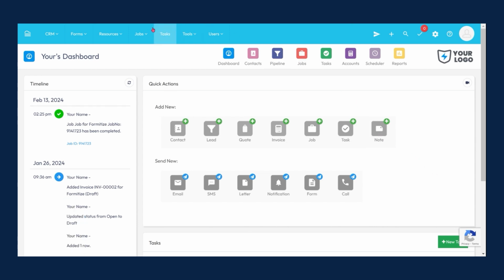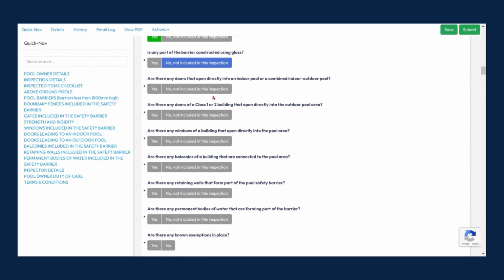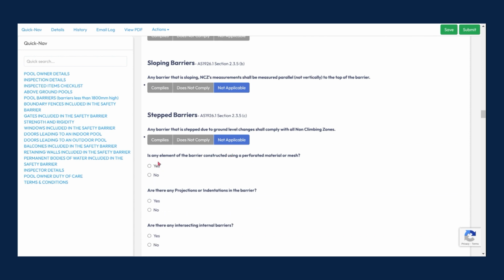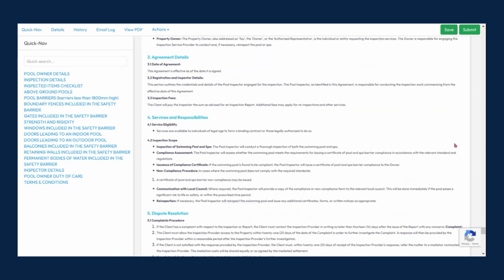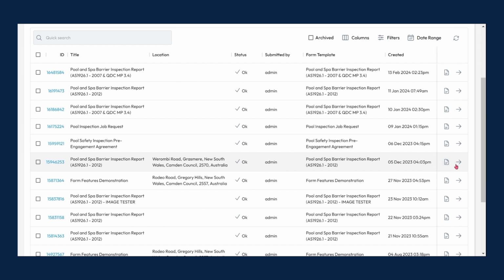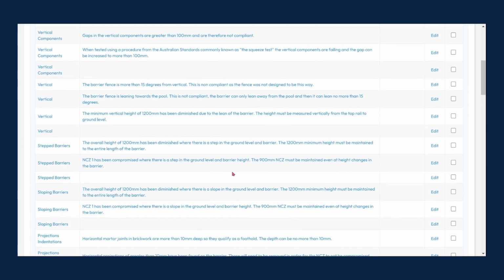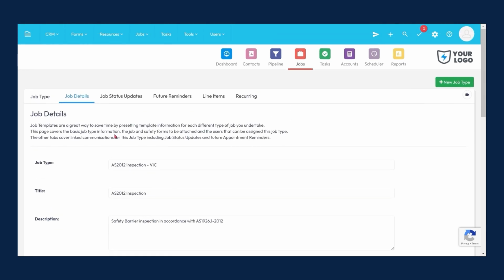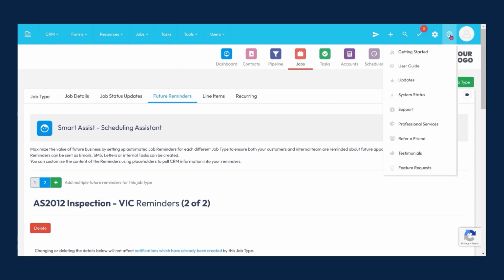Pool Inspector App - Official Walkthrough Webinar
Calling all Pool Inspectors who want to run their business with ease, clarity and certainty!

The brand new Pool Inspector App is a ground-breaking resource that will change your inspections. We've done the hard work - researching all of the Australian Standards and building them into report templates - so you don't have to.

Watch our casual walkthrough to see what it can do, how the forms work and get a sense of its look and feel. Let Phil take you on a journey to your new efficient future!

We've also compiled a Visual Library that showcases the standards in a visual format, bringing them to life for you and your customers. It's a win-win all round.